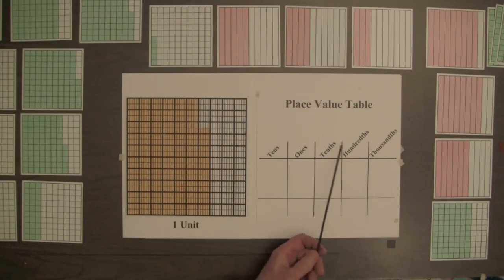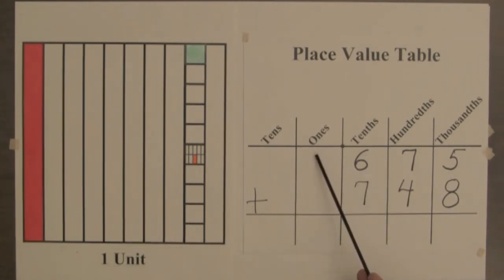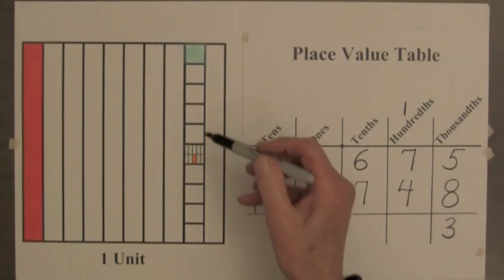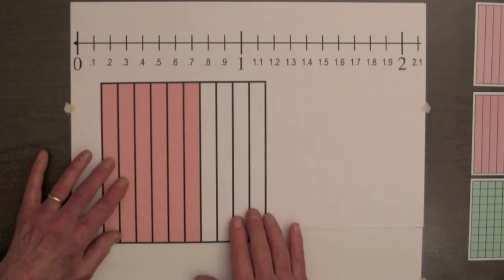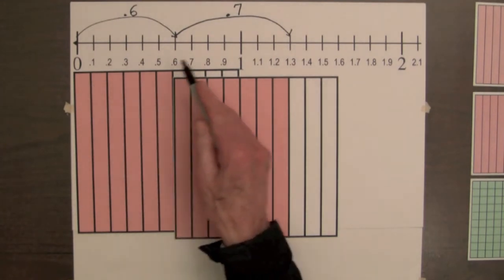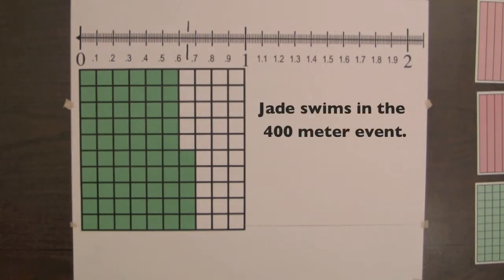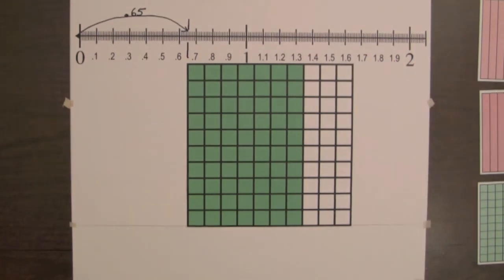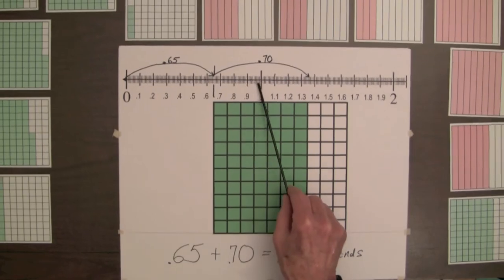Addition of Decimals with Number Lines Place Value Tables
This video has visual illustrations of relationships between tenths, hundredths, and thousandths that are involved in regrouping when computing sums of decimals.

Decimal Squares were used in Video 6 to illustrate addition of decimals, and in Video 7 place value tables and number lines for tenths and hundredths are used to illustrate sums of decimals.

Sometimes more than one model is used to illustrate sum of decimals, but this video shows connections from the Decimal Squares model to place value tables and number lines. For example, a sum of decimals that is represented by Decimal Squares is matched to its corresponding decimal sum on number line.

Each sum of decimals in this video is introduced through word problems containing applications of adding decimals.

This video ends with a demonstration of Decimal Darts, a game from decimalsquares.com that requires decimals for aiming darts at balloons.